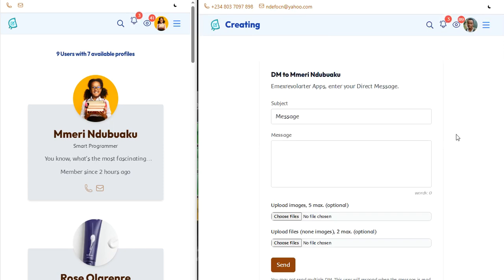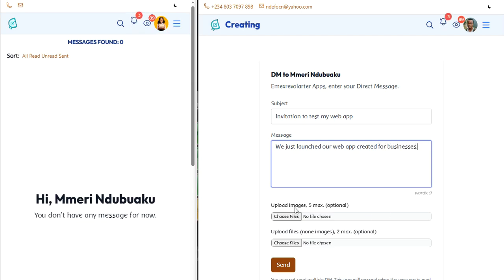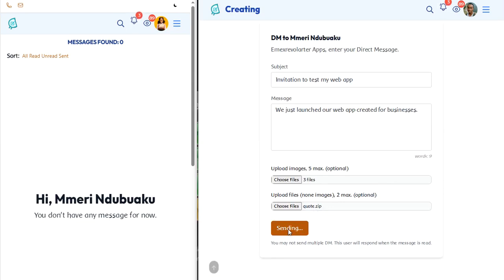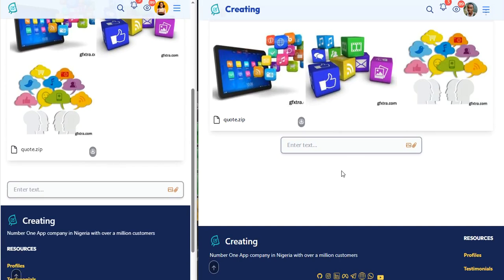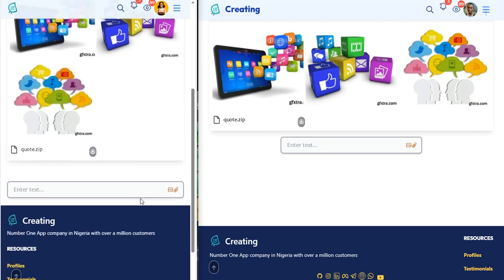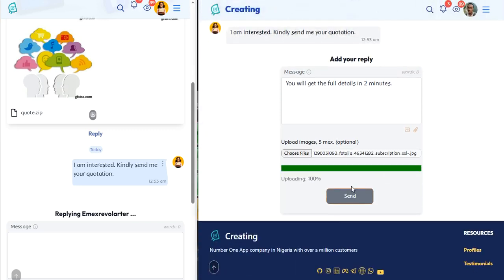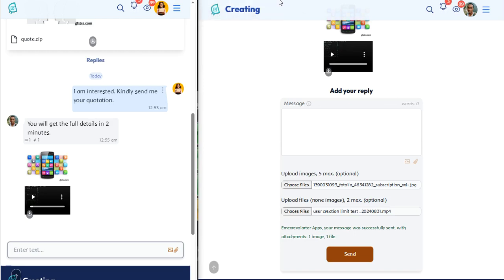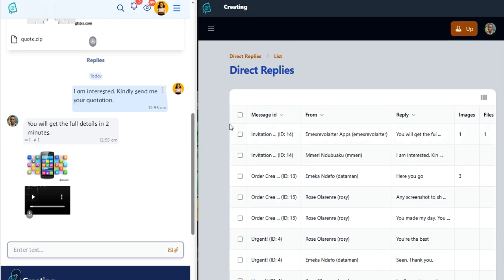14 Messenger & management part1 - smart website with dashboard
How to users send direct messages (dm) with images and other file attachments. Users can send and receive messages on the messenger in real-time.